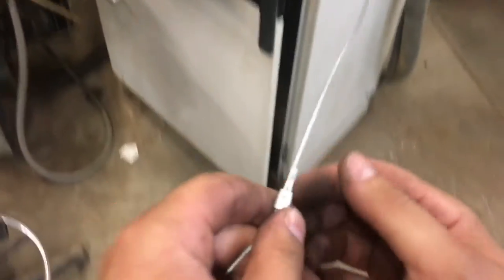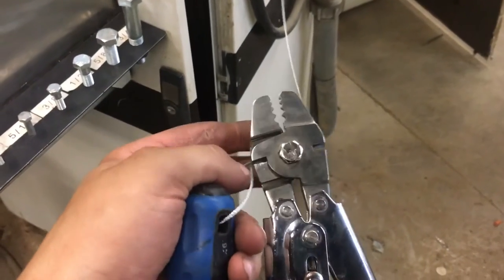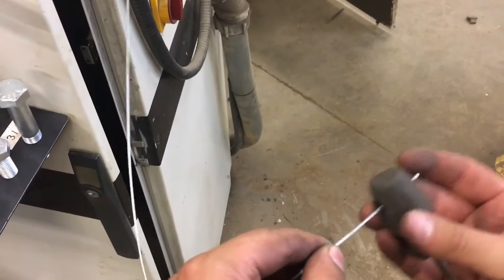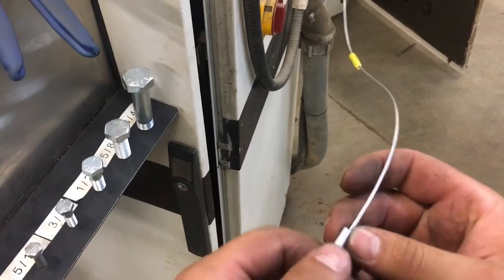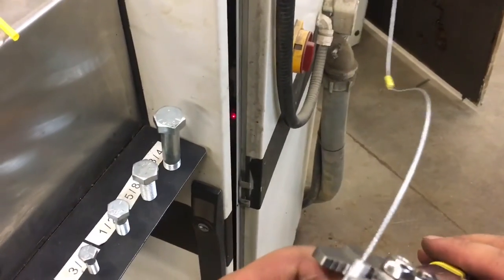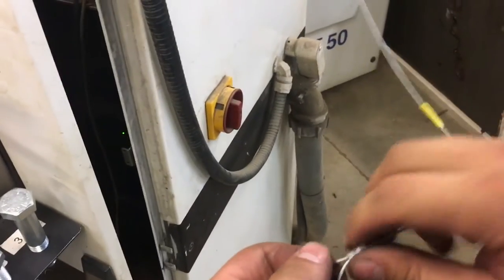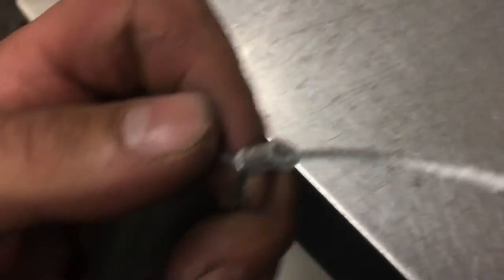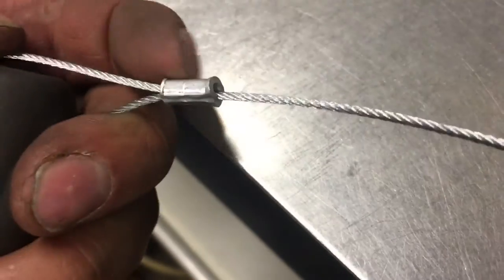Aircraft cable crimp intro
Prevent sharp wires from sticking out by using this tip

Basic